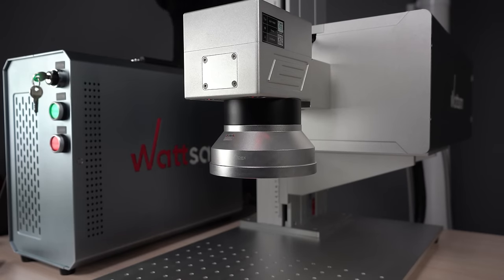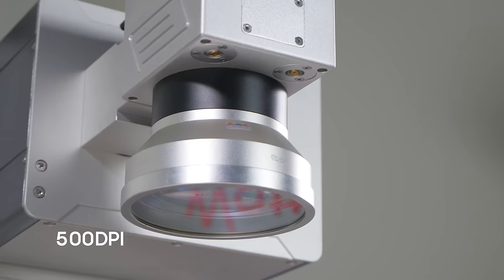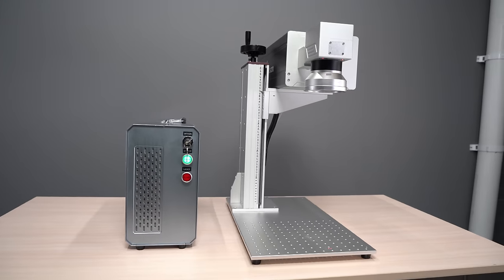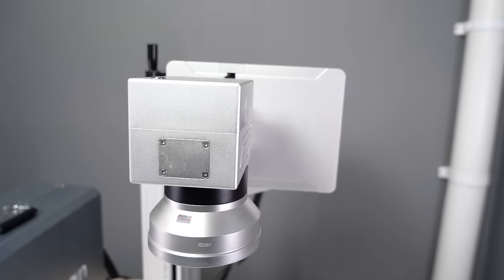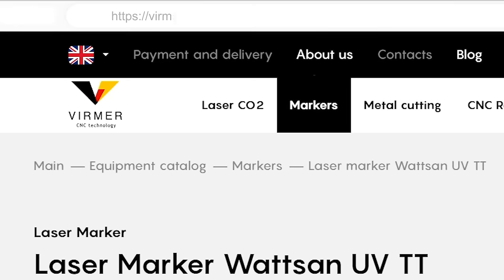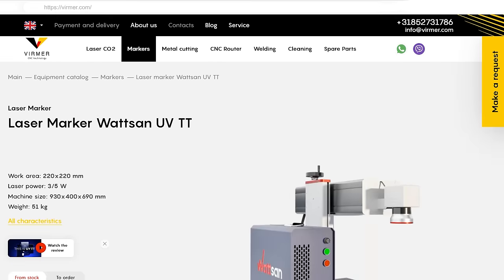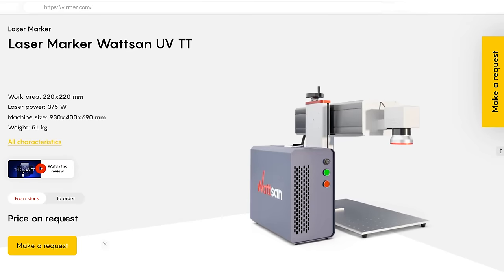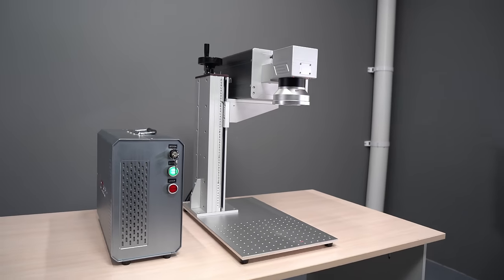UV LASER MARKING MACHINE / WATTSAN UV TT / NEW 💥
Hi there!
Here's what we've got for you:
-Buy a 3W Wattsan UV TT and get a free chiller (CW-5200)
-Get a 10W Wattsan UV TT for almost half the price (save 40%!)
-Purchase Wattsan UV TT 5W for the price of 3W

Imagine a laser marking machine that operates at speeds of up to 7000 mm/s on any material, with a laser beam diameter 30 times smaller than other laser marking machines of this type. The machine that can mark diamonds, perform colour mark stainless steel, titanium, and copper, and is ideal for microchips and chips. This machine is the Wattsan UV TT and the main hero of today's review.

🔘Wattsan UV TT is an ultroviolet designed to work 24|7. Ezcad software is easy to use and has a wide range of features.
🔘The marker does not require special working conditions or complex maintenance. This allows it to be integrated into any production line. The UV laser also does not require any additional consumables.
🔘Ultraviolet lasers are often used for micromachining, as well as for working with metals, non-metals and brittle materials.
🔘Great for working with printed circuit boards and flexible boards. You can punch holes, cut boards, extract finished elements from microcircuits, create circuit contours, pockets for embedding microcircuits and do photolithography.
🔘And for those who are concerned about the environment, we can safely say that this is an absolutely safe method of processing materials.

By choosing Virmer, you get a guarantee and reliability ❗❗❗
🔗We are always in touch: